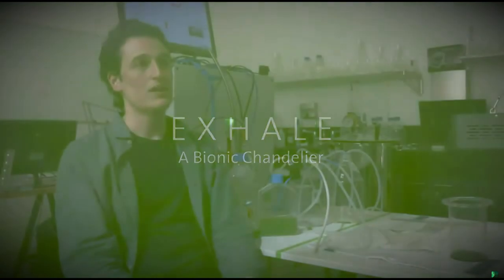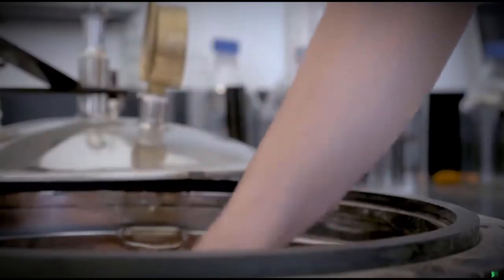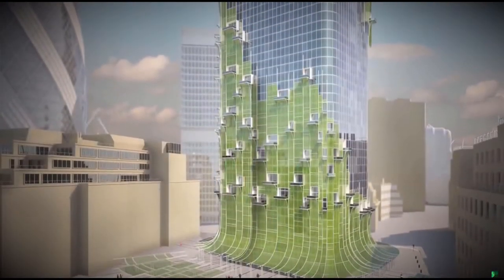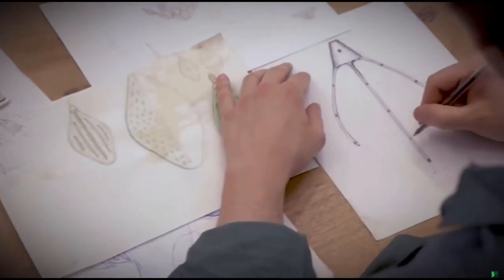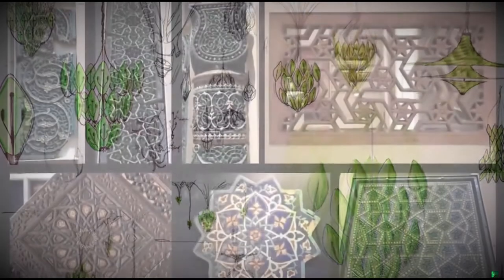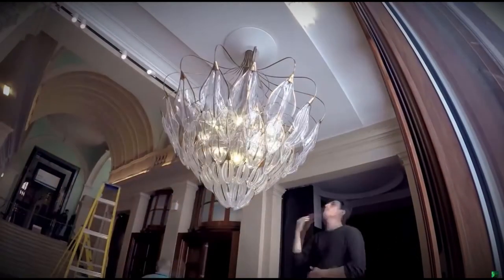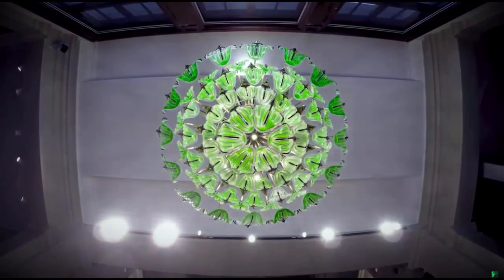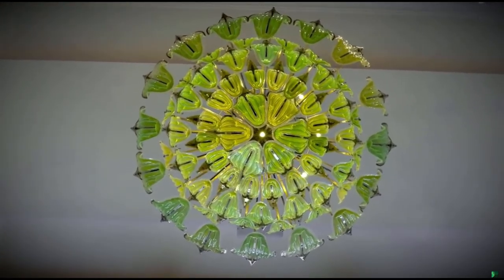“BioSolar Leaf” Tech Will Pull Pollution From The Air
British startup Arborea is launching a pilot project on an Imperial College London campus to test out its “BioSolar Leaf” technology.

The first-of-its-kind system uses microscopic plants to remove pollution from the air while simultaneously producing food ingredients — meaning it could not only help fight carbon emissions, but address hunger in the process.